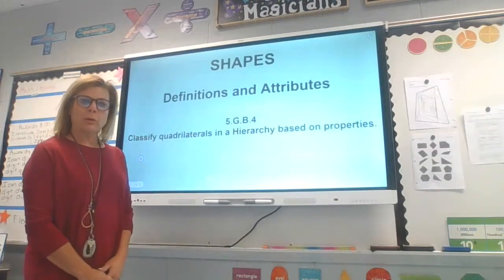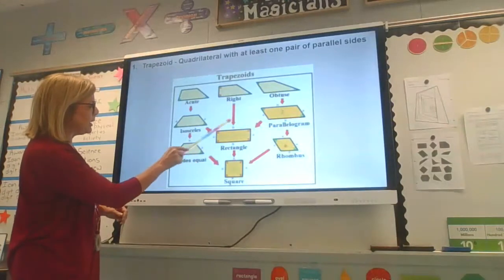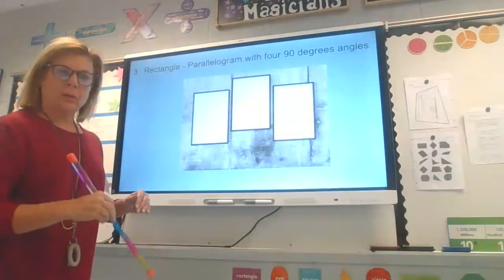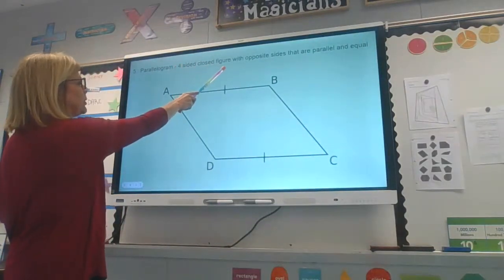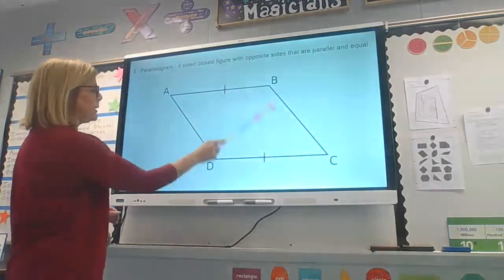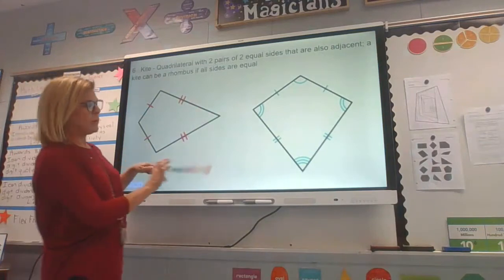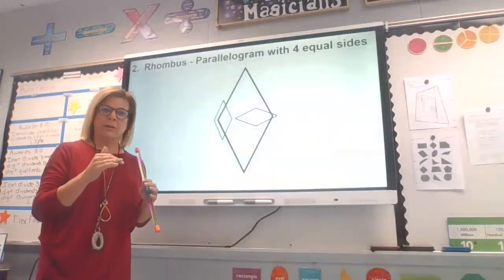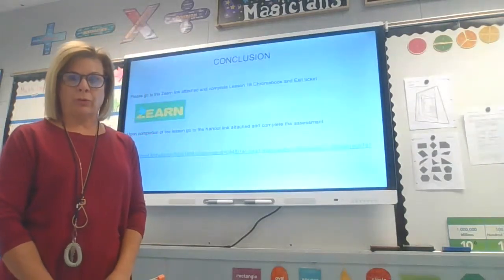Flipped Lesson Oct 27, 2022 4 18 PM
ED 202 Flipped Lesson